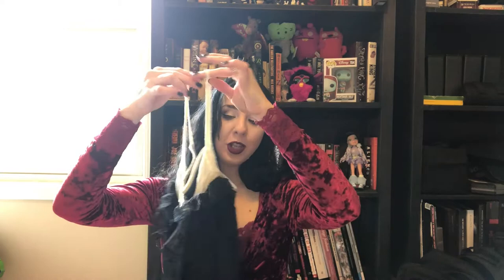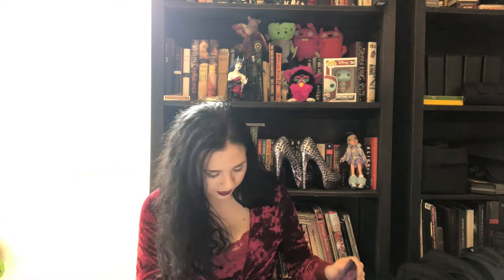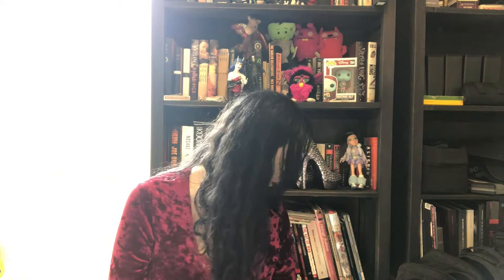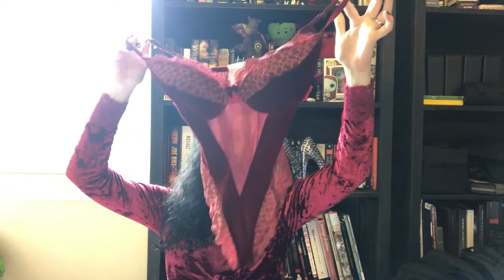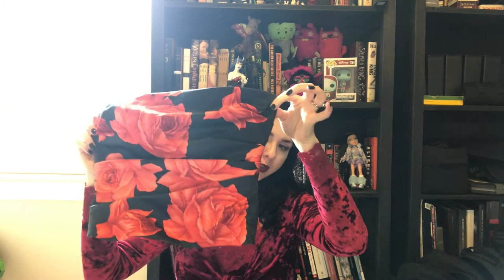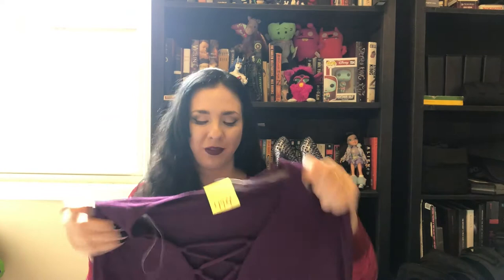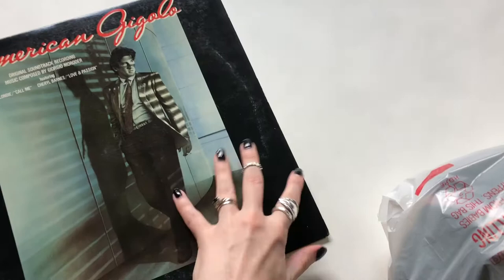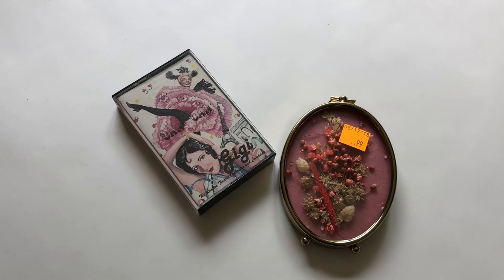Designer & Alternative | Thrifting to Resell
I hope you all enjoyed this video! I'd love to hear from you.

Depop: @megshadow